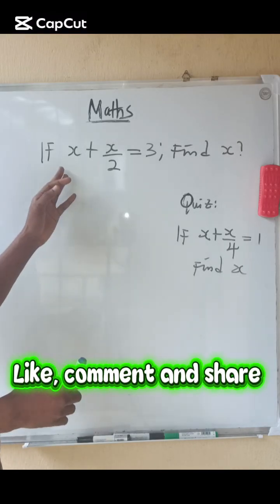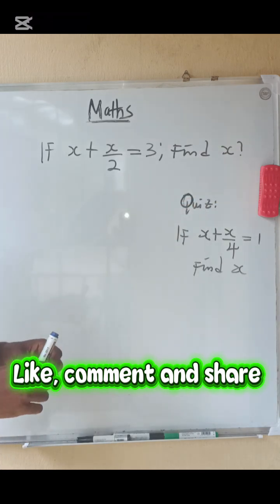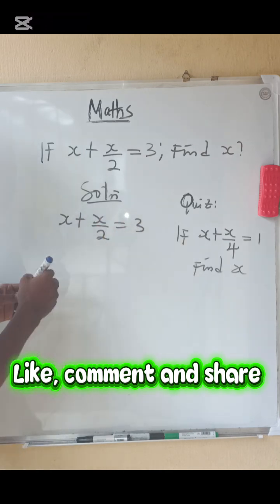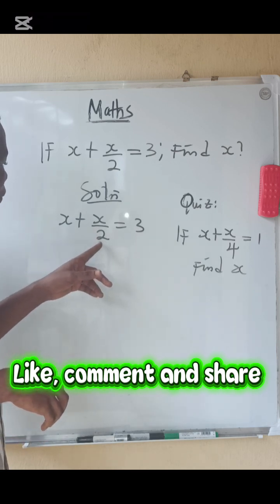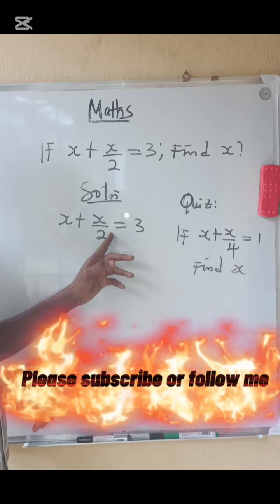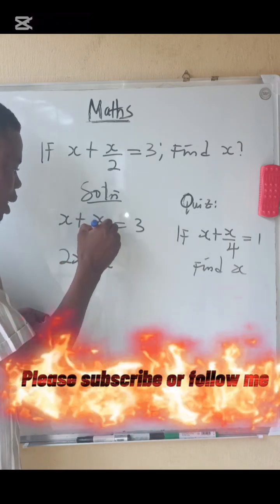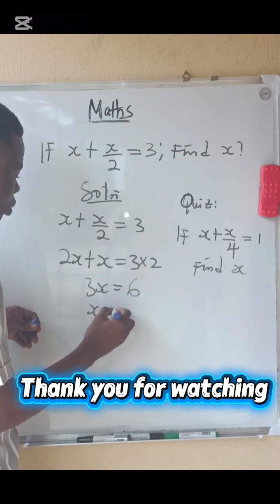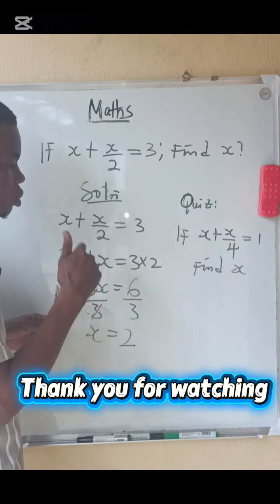Algebra. Can you solve the QUIZ?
I promise you that at the end of this video that you will be able to solve any question of this form. Prof Brainbox got you covered when it comes to engineering courses, maths, physics and chemistry.